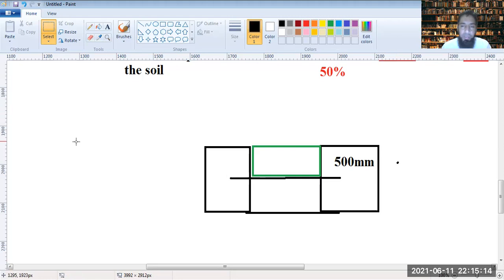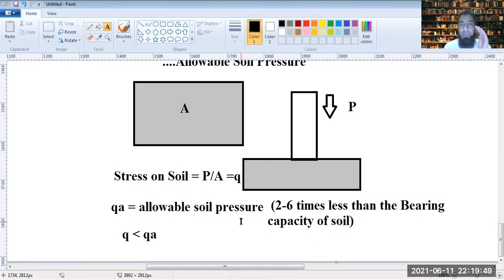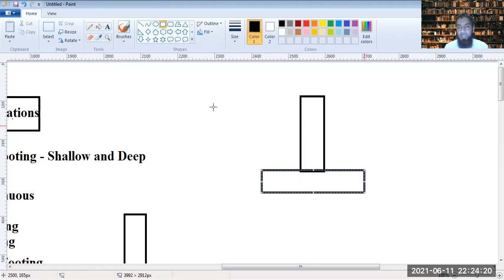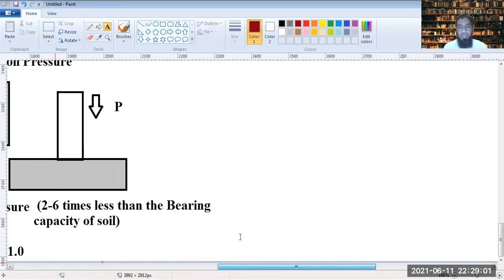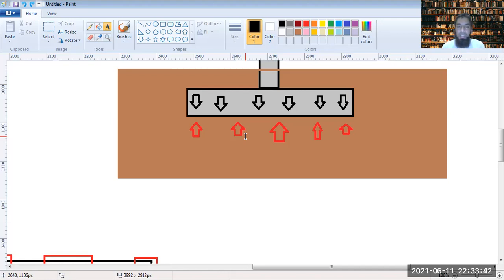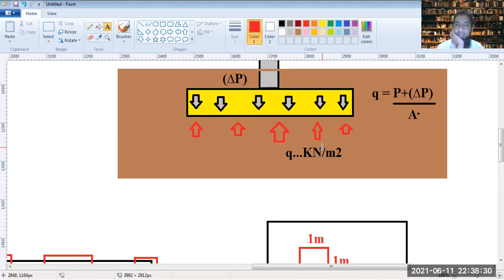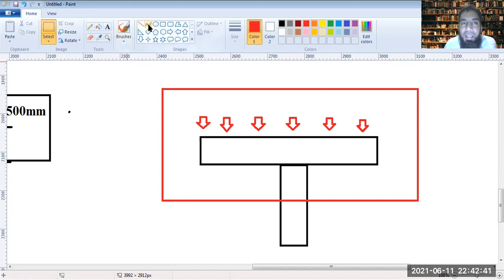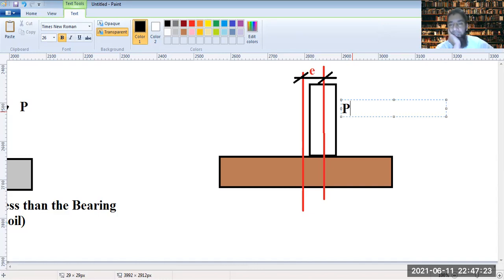Design of Concrete Structures Lecture 31b Behaviour of Isolated Footing